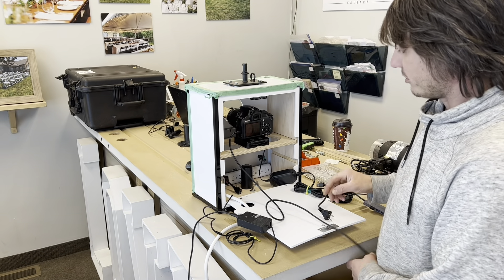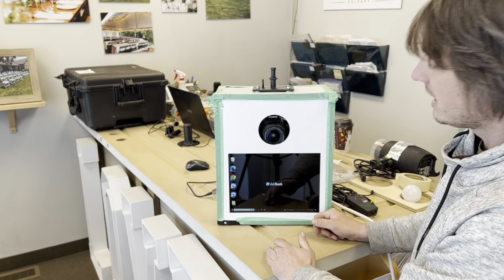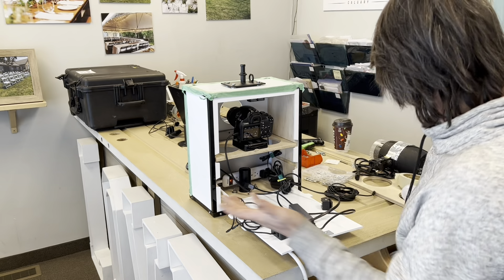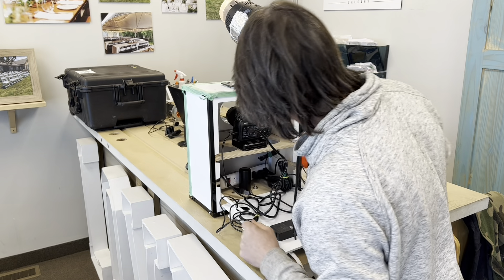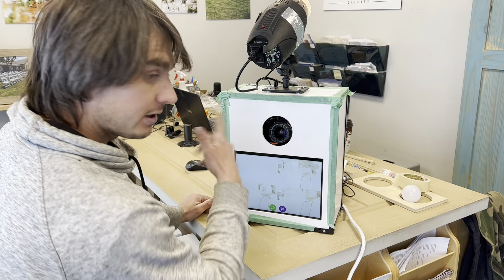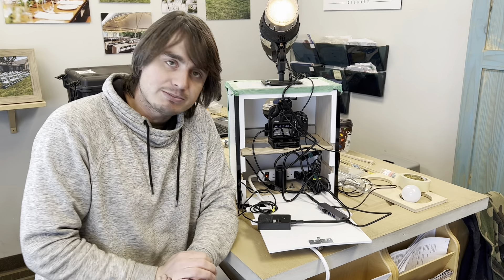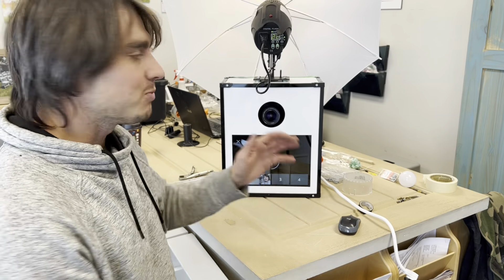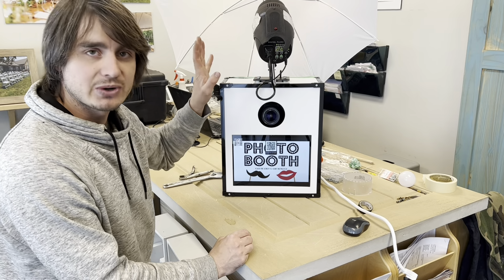Touch Screen Photo Booth Build Part 8 - Completion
Touch Screen Photo Booth Build Part 8
Completing the photo booth

Our downloadable DIY Templates & Photo Booth Kits: